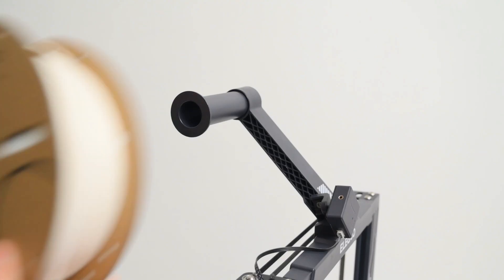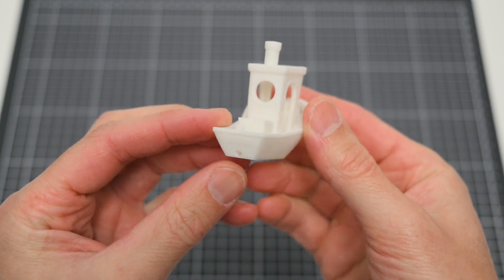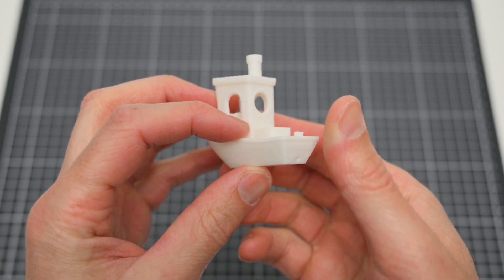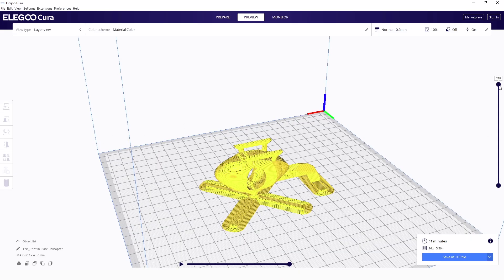FAST AND BUDGET FRIENDLY 3D PRINTER ELEGOO NEPTUNE 4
Excellent value Fast and Budget Friendly 3D Printer. Elegoo Neptune 4 Review, Unboxing and Prints